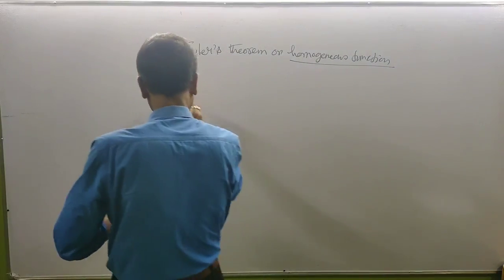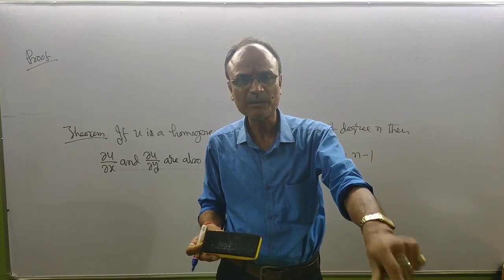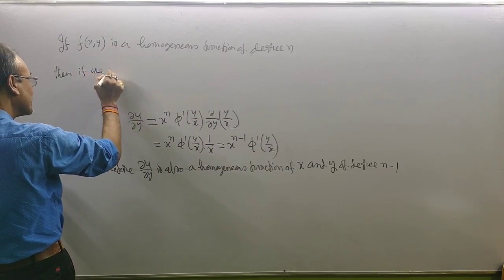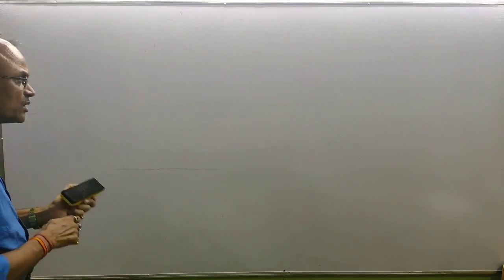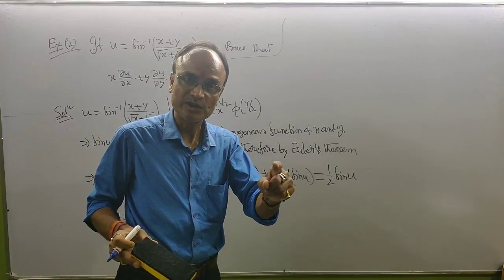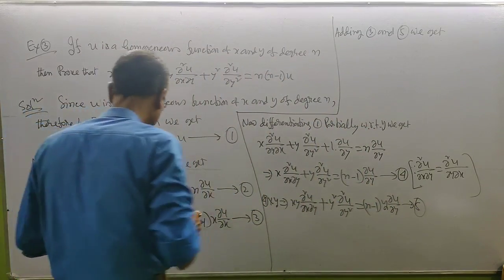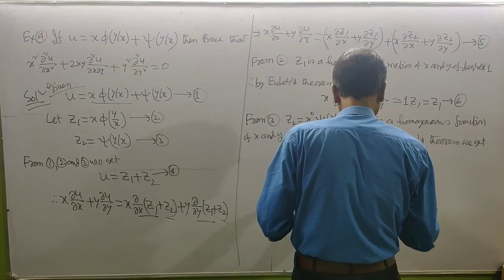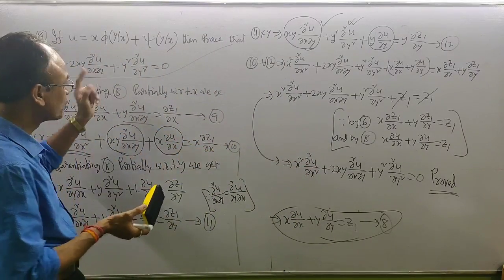Partial differentiation|Euler's theorem|B SC 4th Sem| Maths (Hons)|Lecture 5 by Ramen Chandra Deka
Partial differentiation (Multivariate Calculus)
Homogeneous function
Euler's theorem on homogeneous function
Proof of Euler's theorem
and solutions of problems by applying Euler's theorem
B SC 4th Semester
Mathematics (Honours)
MAT-HC-4016
Lecture 5
by Ramen Chandra Deka
MATHEMATICS (HONOURS)#
MATHEMATICS (GENERIC)#
STATISTICS (HONOURS)#
STATISTICS (GENERIC)#
ENGINEERING MATHEMATICS #